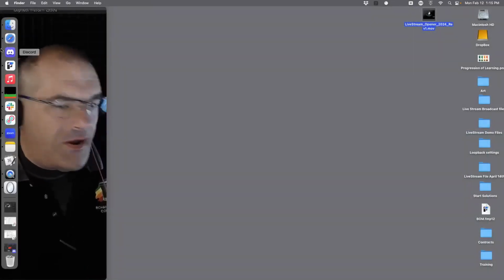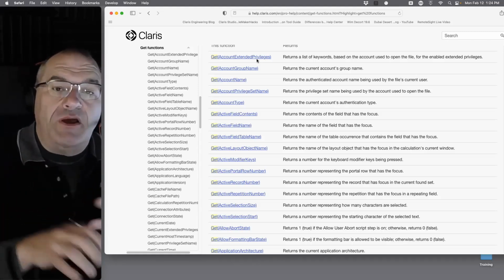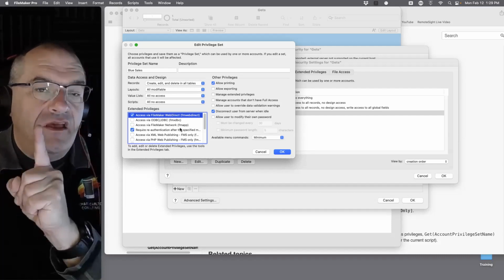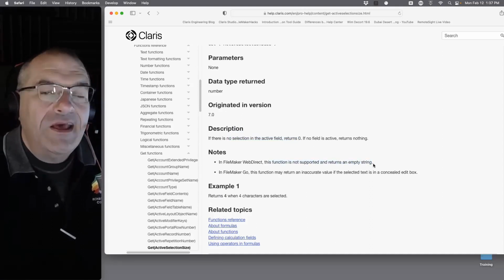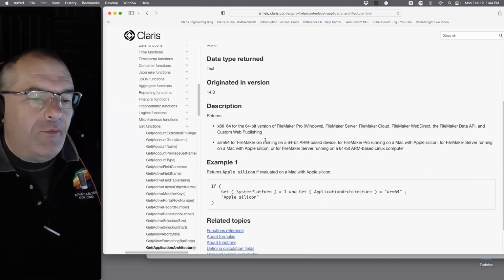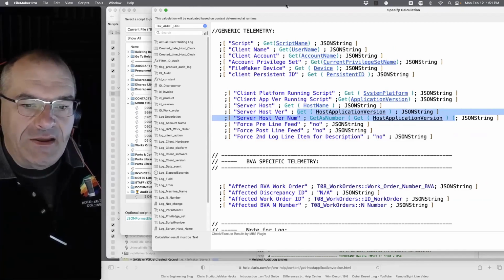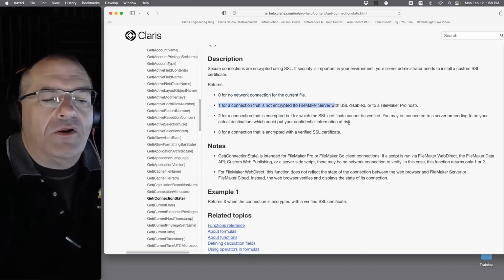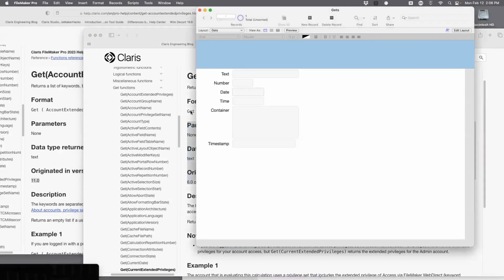Exploring all the FileMaker Calculation Functions - Day 13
8367 LiveStream - 2.12.24 - Claris FileMaker Exploring all the Functions Day 13 - Claris FileMaker Functions Beginners Help

FileMaker has a horde of Functions. If you’ve ever wanted to know more about them, Richard is here to talk about them.
(Today's Function: Get Functions such as;
Get(AccountExtendedPrivilege), Get(AccountName), Get(ActiveFieldContents),  Get(ApplicationVersion), Get(CacheFileName), Get(CurrentExtendedPriviliges) and more!)

70 hours of video content AND one copy of Claris FileMaker Pro! 🎥

FMTraining.TV
2122 9th St., Suite 102

Imj3zEXXWfcYeEyeYrcWkMuJXeK4p6siBU/edit?usp=sharing